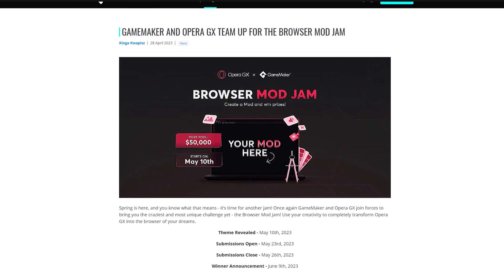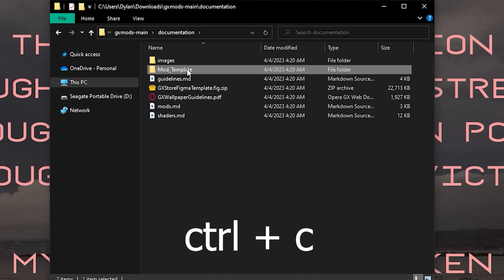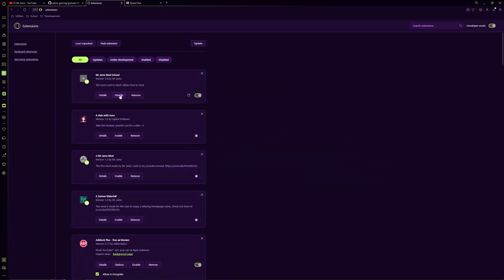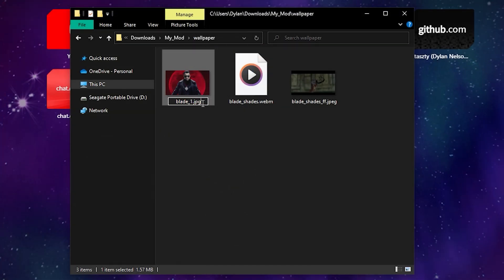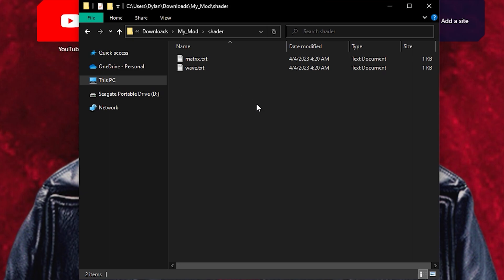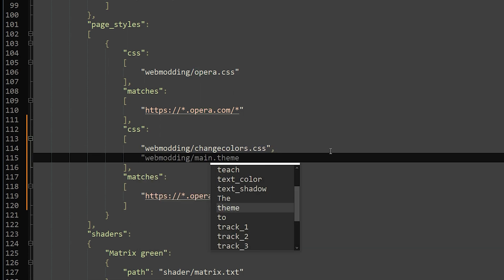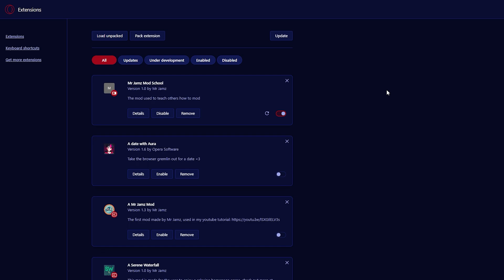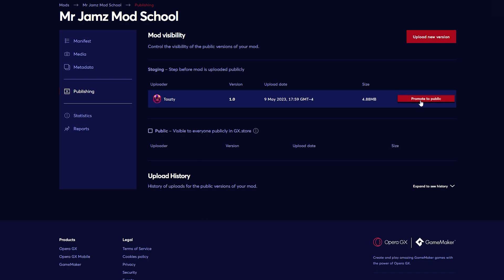Complete Opera GX Modding Tutorial || Browser Mod Jam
We are going over what you need to make your very own Opera GX Mods!
This video culminates all of my other tutorials into one complete guide

👉create.gx.games

0:00 Start
0:14 Mod Jam Articles
1:16 What Are Mods?
1:30 GitHub Template
2:34 Edit Icon
3:00 Preview Mod
3:38 Theme Colors
4:21 Wallpaper/Animated Wallpaper
5:23 Fix File Extensions
6:05 Keyboard/Music/Sounds
6:52 Shaders
7:29 Web Modding
9:58 Edit License
10:17 How To Share Mods